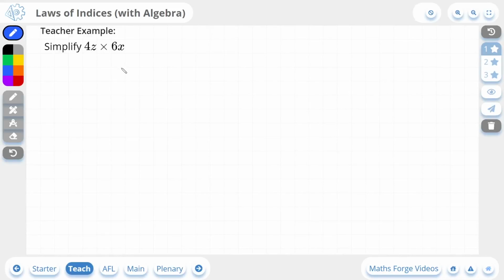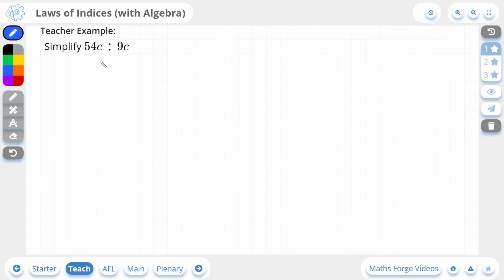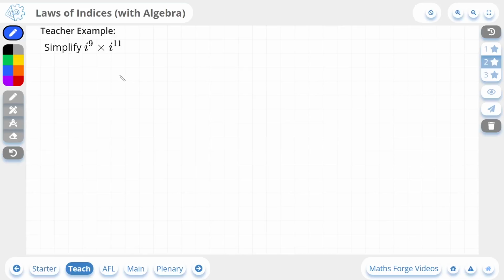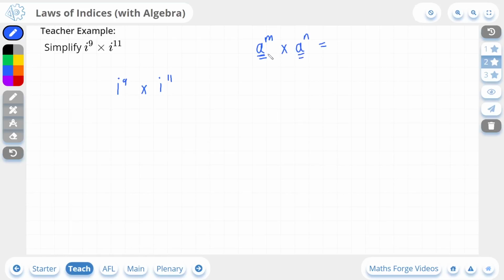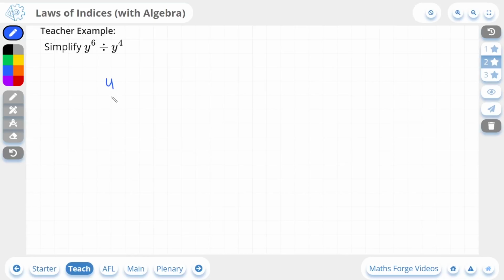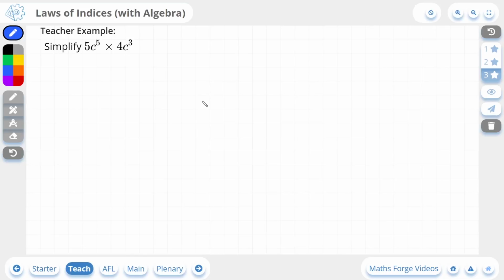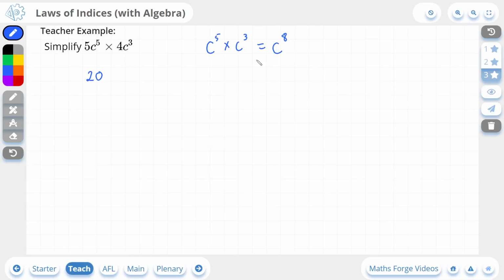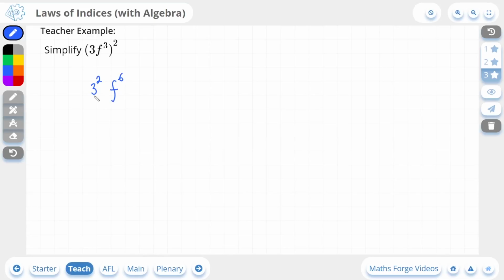Laws of indices with algebra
Maths Forge brings you a lesson on the laws of indices with algebra.

Algebra powers
Algebra indices
Algebra index